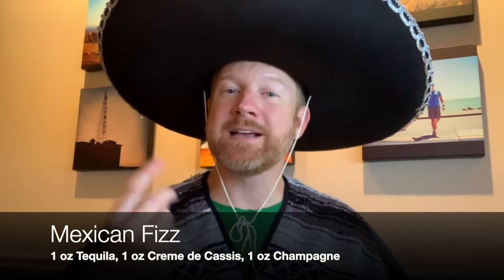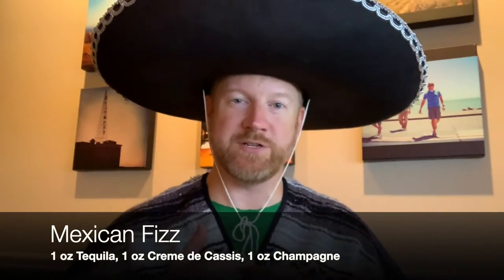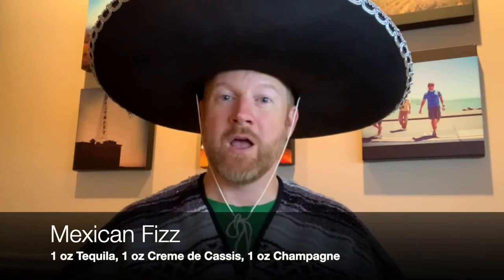Tastemaker - Episode XL - Mexican Fizz - Live Recorded Cocktail Tasting & Review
Cocktail Tasting & Review
Cocktail featured in this episode:  Mexican Fizz
Stirred, not Shaken

Ingredients:  1 oz Tequila, 1 oz Creme de Cassis, 1 oz Champagne
(Combine tequila and creme de cassis, then top with champagne while stirring gently)